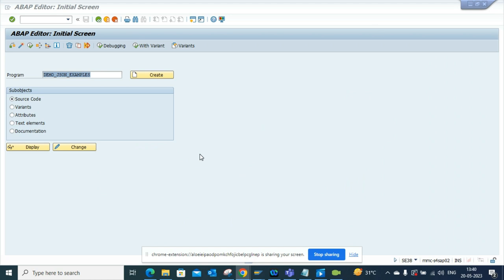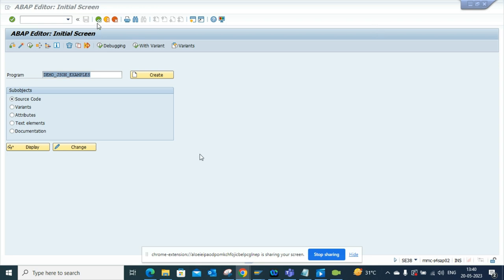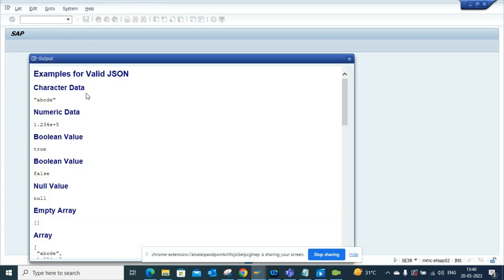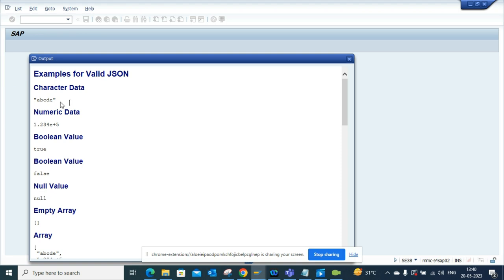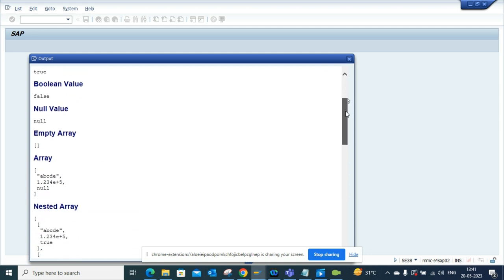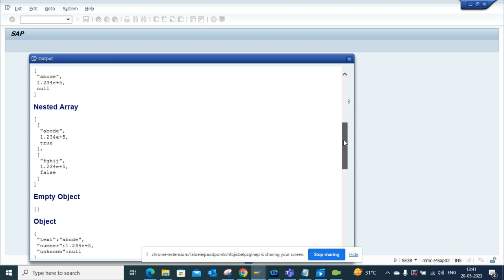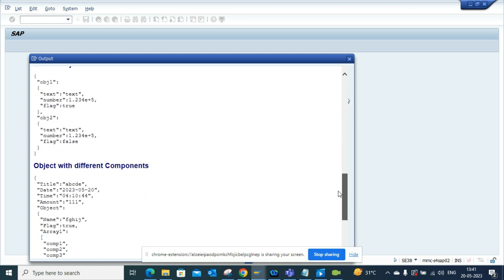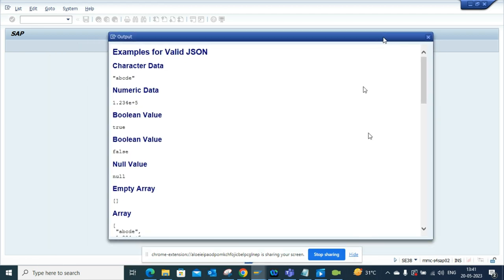SAP JSON Examples in ABAP